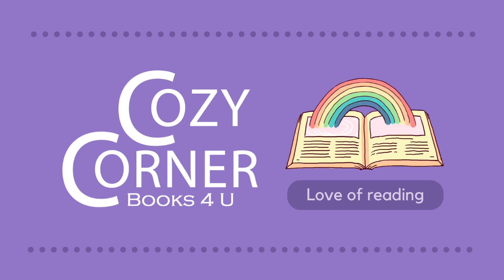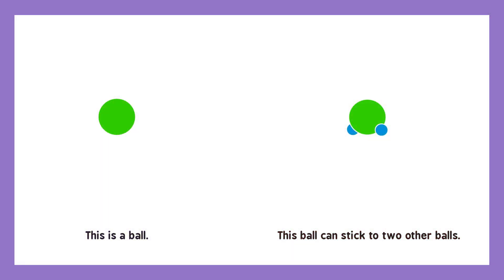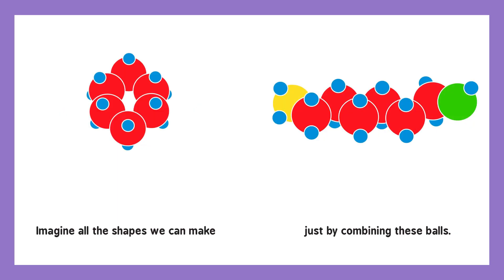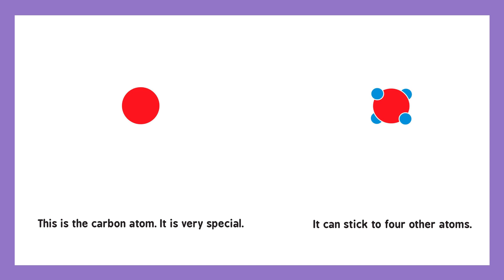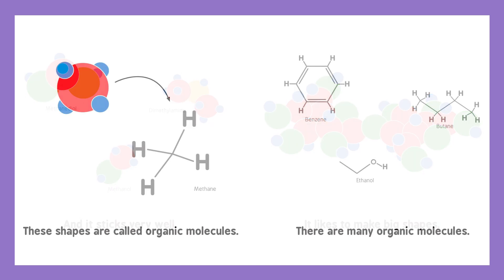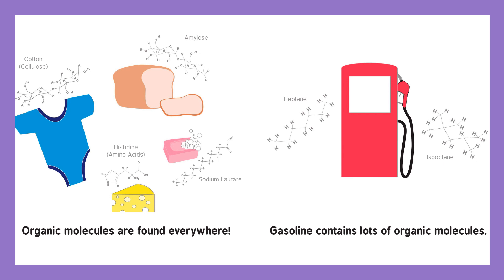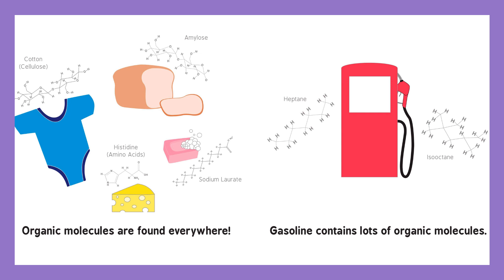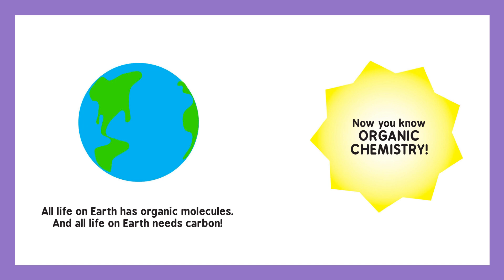Organic Chemistry for Babies - Read Aloud Children's Book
💜📚"Organic Chemistry for Babies" by Chris Ferrie and Cara Florance is proof that it's never too early to introduce young children to the sciences.

👩‍🔬⚛️This children's picture book does a great job at explaining organic chemistry basics that everyone (not just the little ones) will be able to pick up easily.

🧑‍🔬🧫There are simple and colourful pictures to accompany each explanation. And we love how the explanations respectfully teach children and provide information that can even help them later on in elementary school and high school! (And parents who aren't well versed in organic chemistry will also pick up some useful info as they read along.)

If you enjoy our video, please:

💜Share our videos with someone who you think would also enjoy them.

At Cozy Corner Books 4 U, we encourage the love of reading. All ages are welcome!

💌🌟Are you an author or a publisher who would like us to do a read-aloud video on your book?